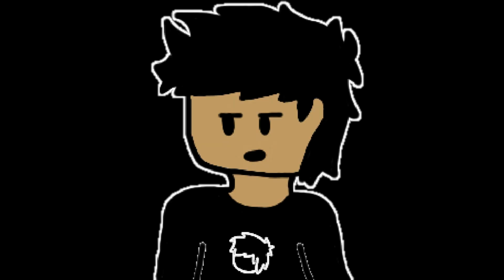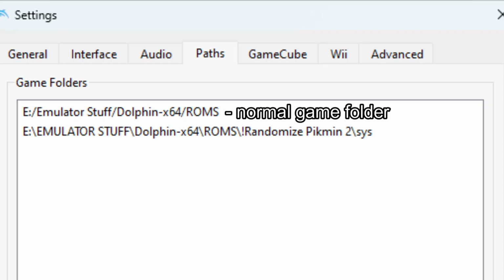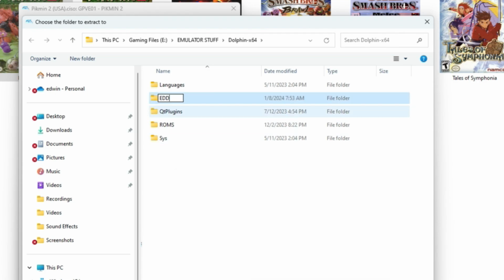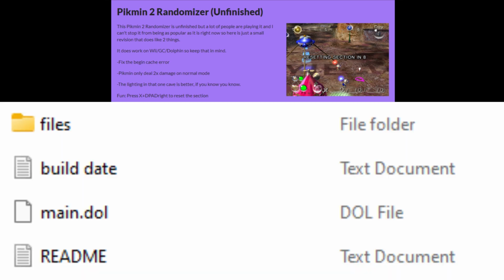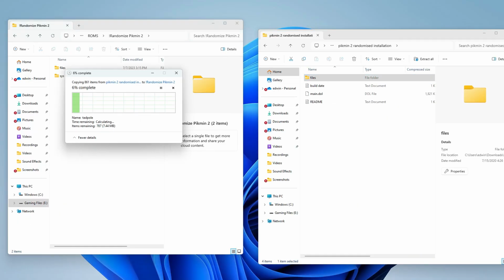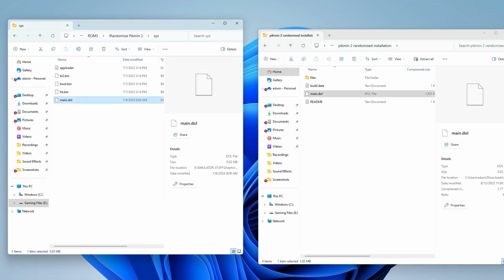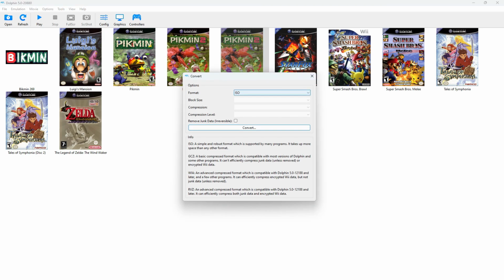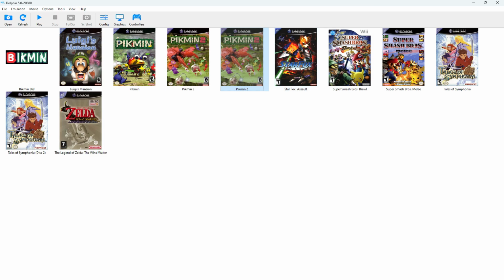How to set up Pikmin 2 Randomized (Brocoli Rando)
IF YOU HAVE ANY QUESTIONS, COMMENT AND I'LL TRY TO HELP